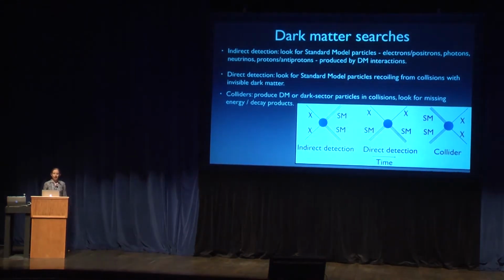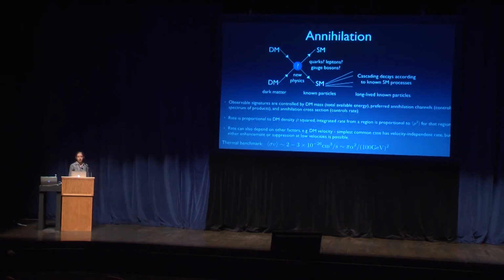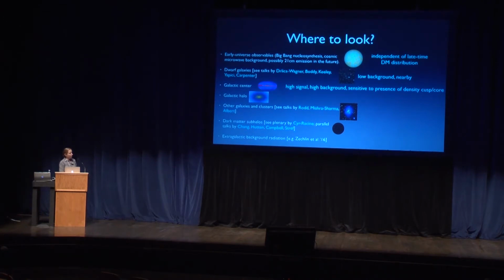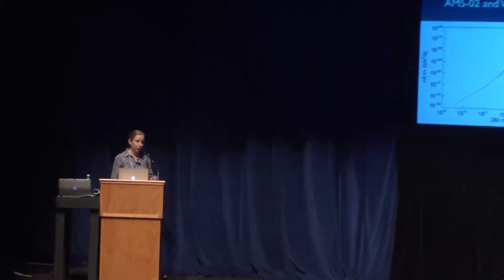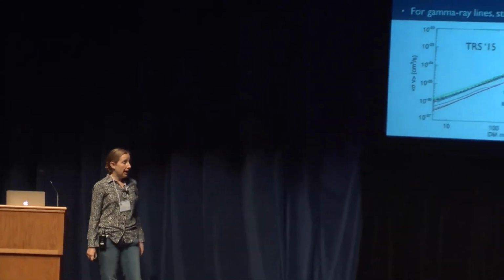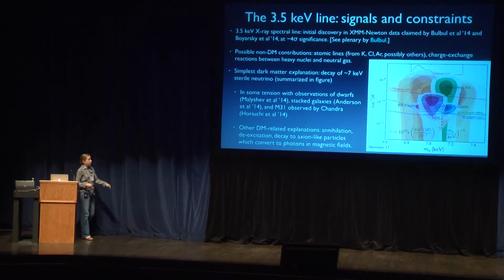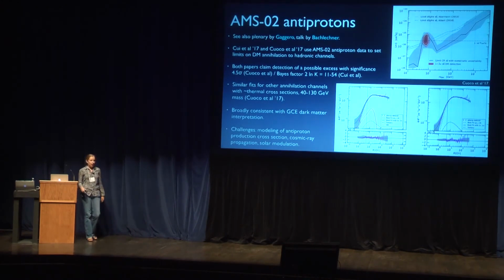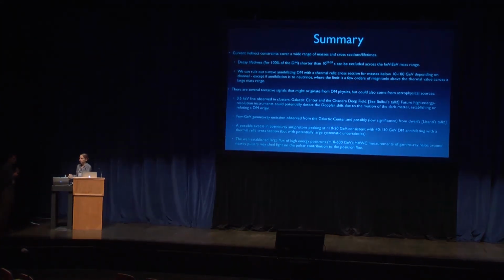TeVPA 2017 -- Tracy Slatyer: "Indirect Searches for Dark Matter"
The third talk of TeVPA 2017.

I will review the current status of indirect dark matter searches, and discuss possible future directions.